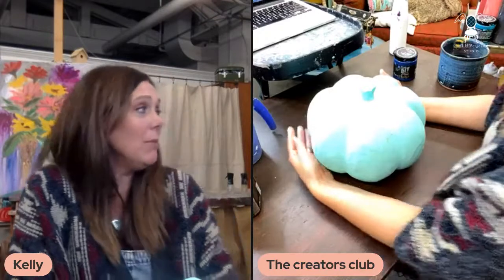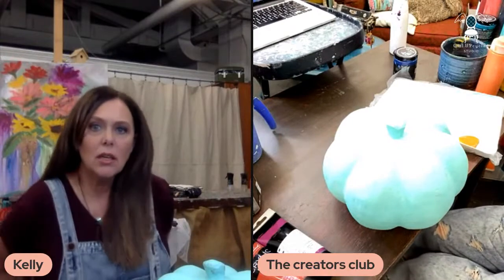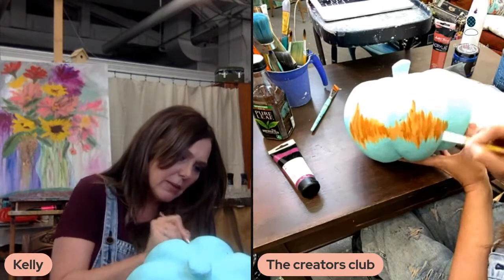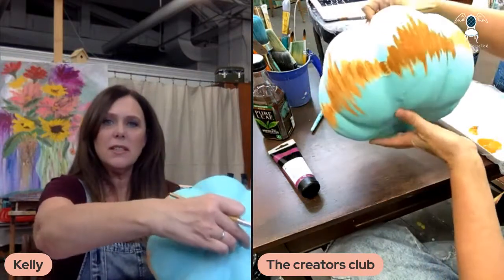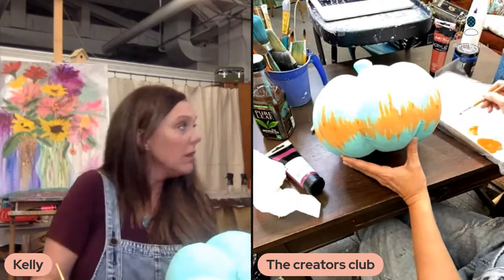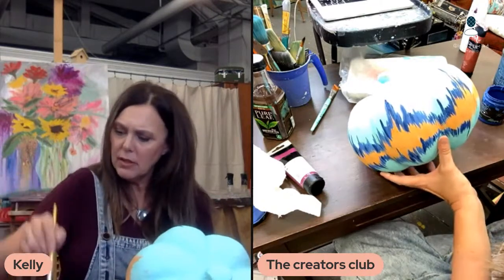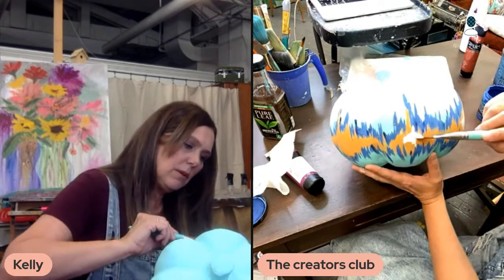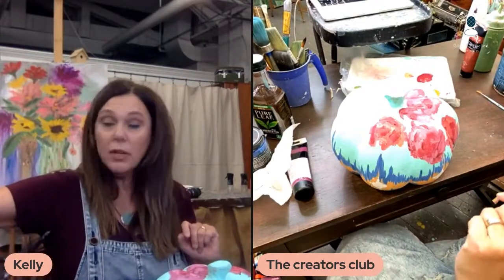Paint a floral pumpkin